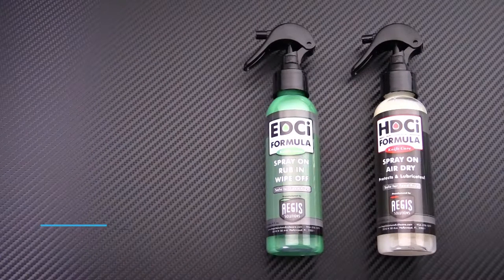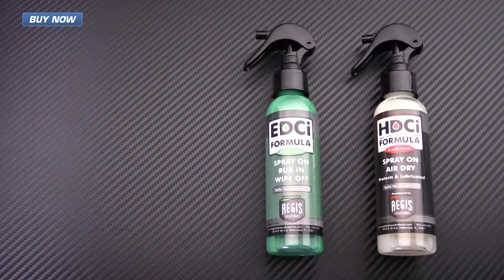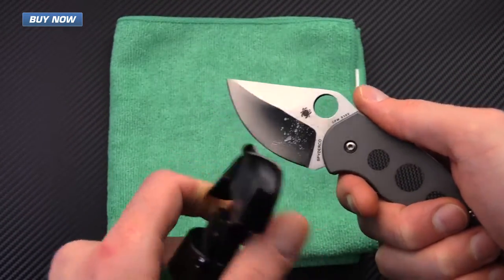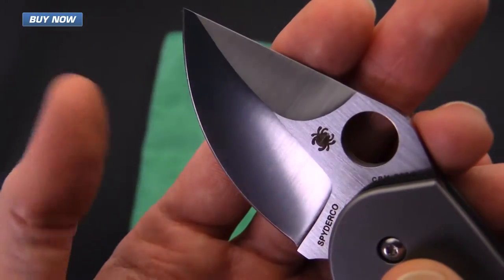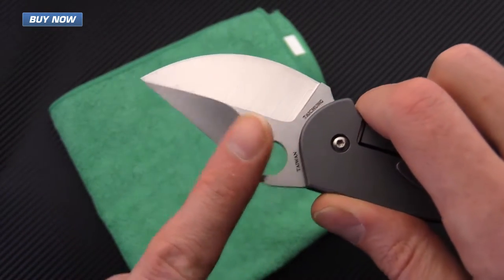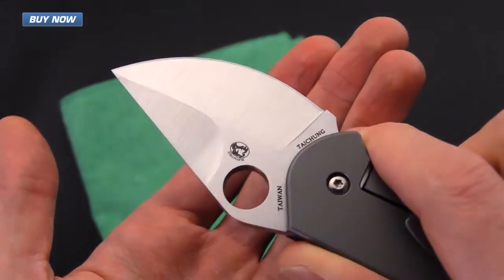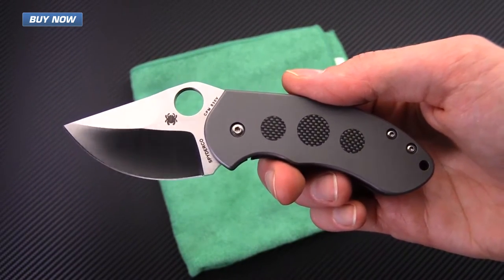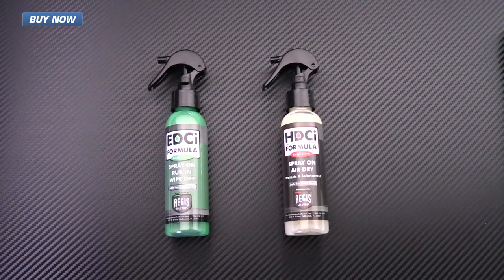Aegis Solutions EDCi & HDCi Cleaner Corrosion Inhibitor Overview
Just a quick run down on some great stuff we've been using around the shop: Aegis Solutions EDCi and HDCi Corrosion Inhibitor. Easy to use, food safe, environmentally friendly, and non-toxic, EDCi and HDCi offer excellent protection for your knives and other metal tools. The Every Day Corrosion Inhibitor is great for every day use for cleaning and protection. If you are looking for more protection try the the Heavy Duty Corrosion Inhibitor, with a vegetable oil base the wipe-on-air-dry HDCi provides more extensive, long-term protection. A little goes a long way with the HDCi. Check out these great products from Aegis Solutions available in 1 oz. pump top or 4 oz. spray bottles. Now at GPKnives.com.